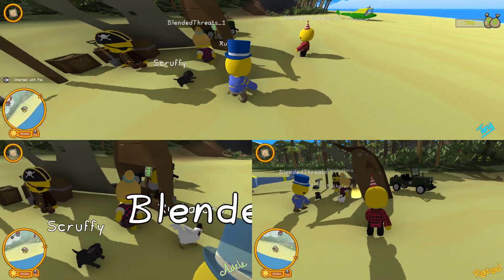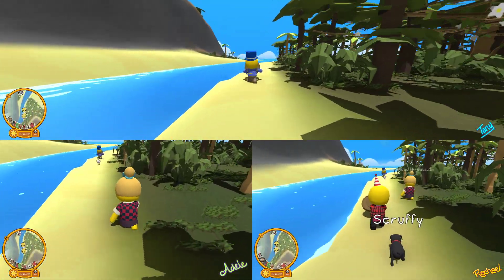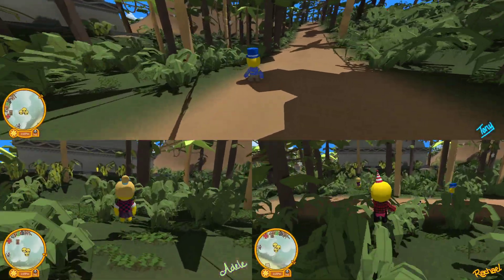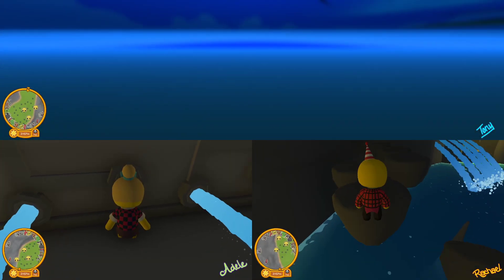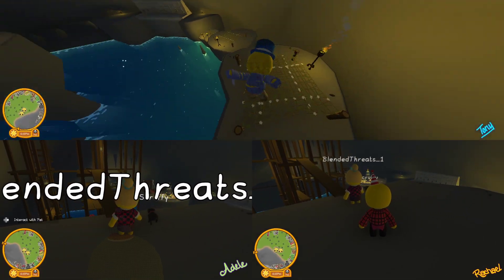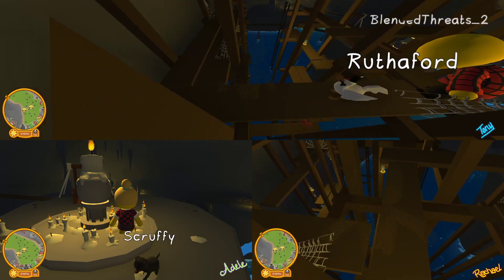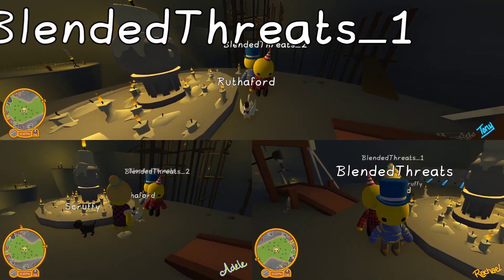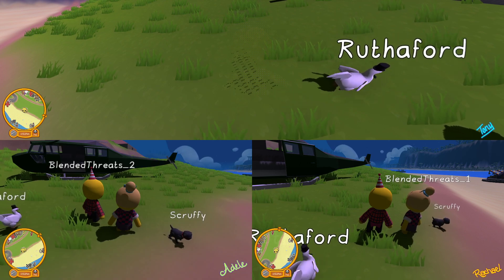Wobbly Life Gameplay #25 : MISSION HOVERBOARD PART 1 | 3 Player Co-op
The new 0.7.5 update is out and so are new quests, including one for a hoverboard! We pick up the quest and jump our way to the first scroll!

Let's Play Wobbly Life Gameplay